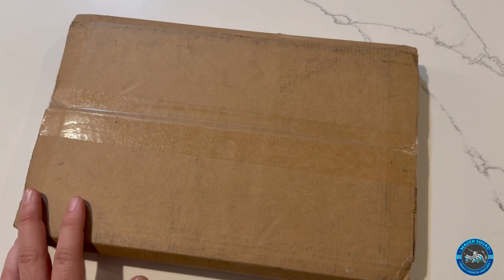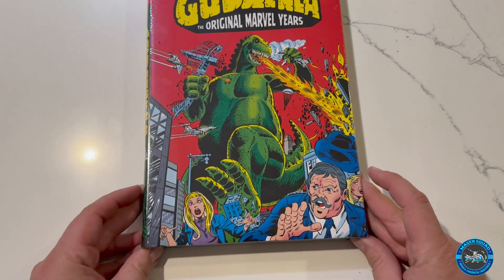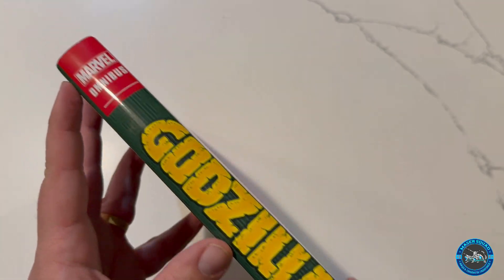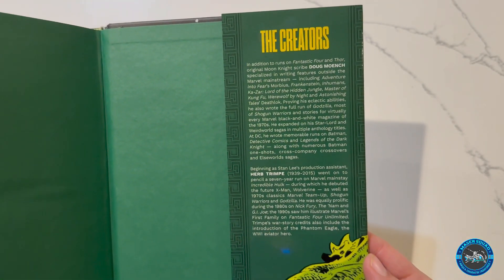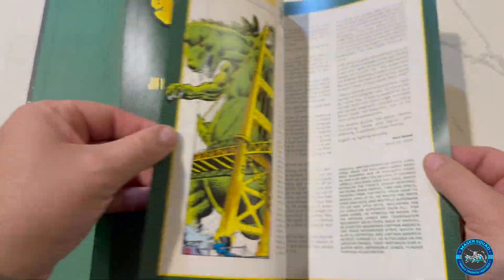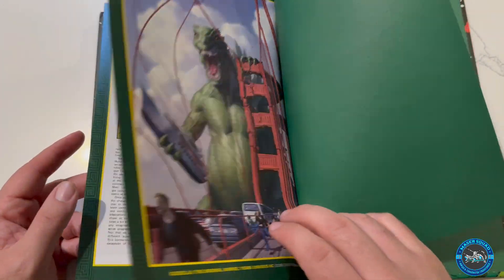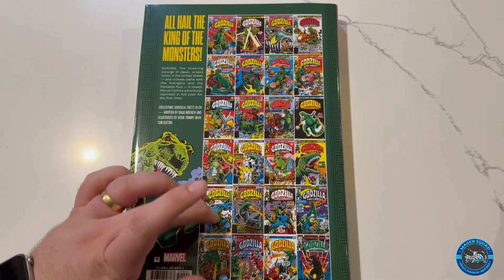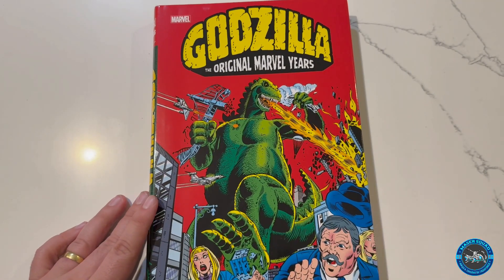Godzilla The Original Marvel Years Hard Cover Unboxing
Dan unboxes the Godzilla The Original Marvel Years collection. This is a full set of Godzilla's marvel run presented in full color. When we started this channel we had always had this a a dream collection, but it seemed like there was too much red tape to let this happen. Luckily our dreams came true and now everyone can own this series.

Follow Us; Linktr.ee/Maser Squad